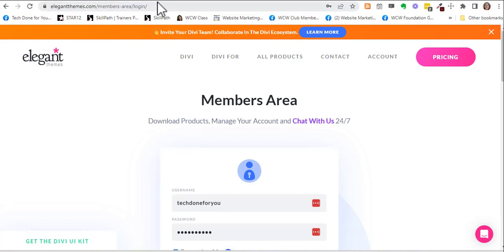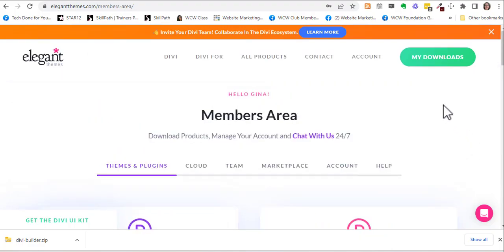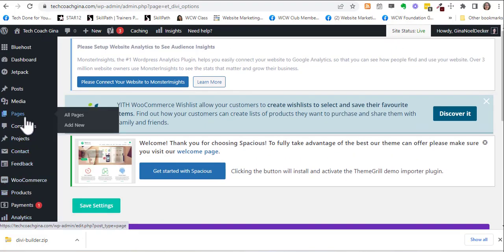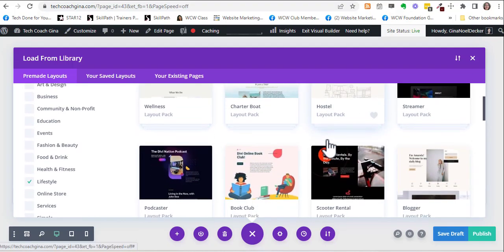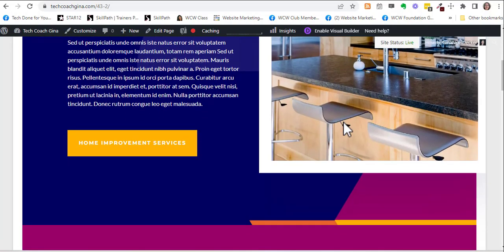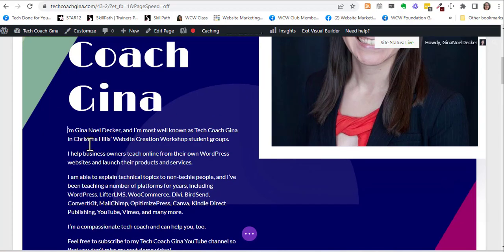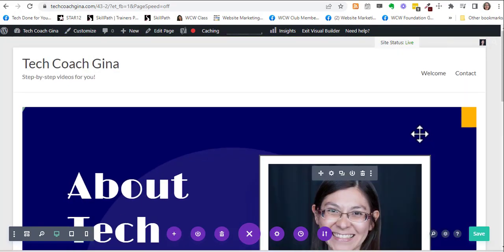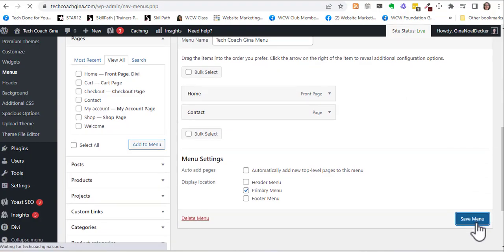How to install the Divi Builder Plugin